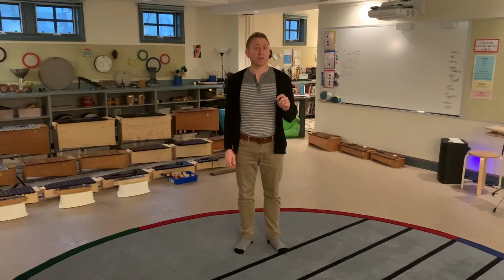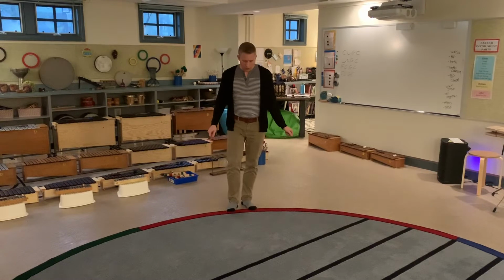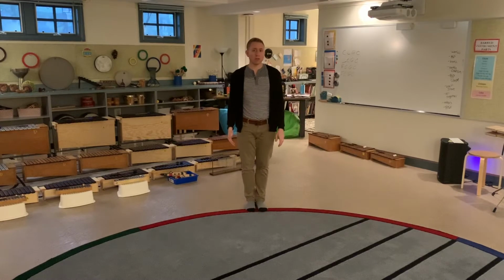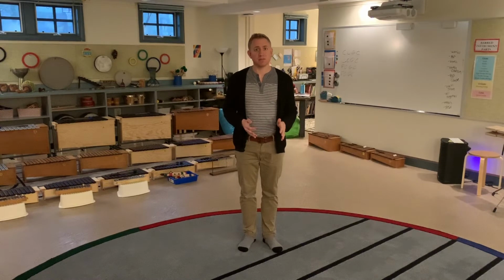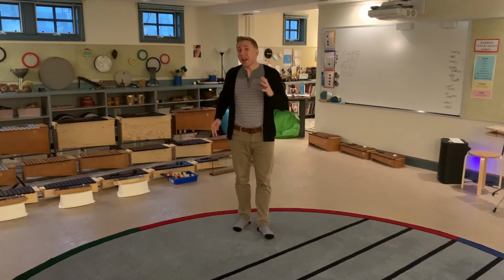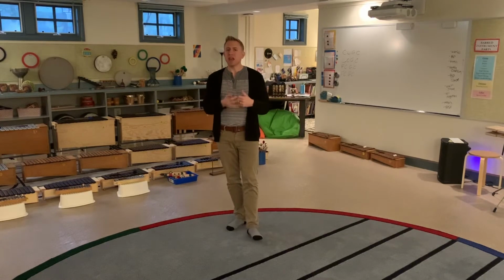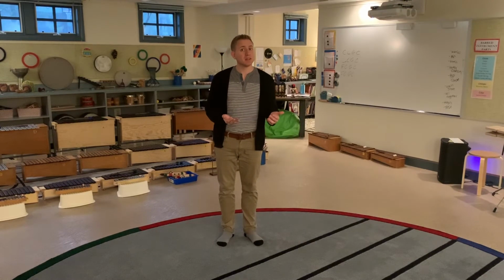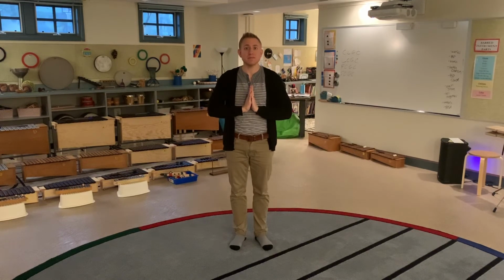Shalom Chaverim, An Orff Canon and Movement Choreography Elementary Music Lesson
Shalom Chaverim is a beautiful Hebrew song and canon, so imagine what it turns into with student-created movement in pairs, and then in small groups. Absolute Orff Schulwerk beauty! Here, I process how to go from song to movement using teacher-directed choices, student-led decisions in pairs, creating some movement in pairs, showing movement to another pair, and then combining the two pair dances into a new four-person movement.

What do you notice? Share in the comments below what ideas you have and how this lesson goes in your own classroom!
Some of my Orff elementary general music lessons come to fruition after a suggestion from a follower on Instagram! Send in your own requests by commenting below, following me on Instagram and sending me a message, or signing up for my emails @
Want to learn more about my teaching? for more lesson ideas, tips, and more!
Keep making beautiful music with your students! - Mr. S